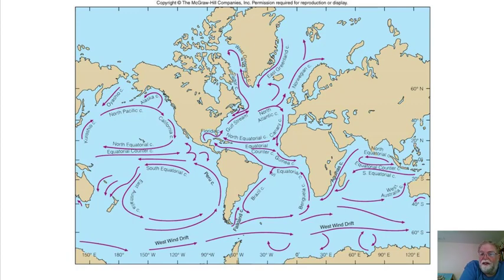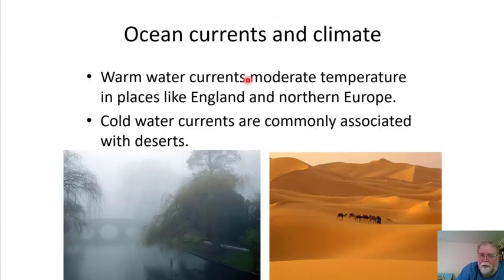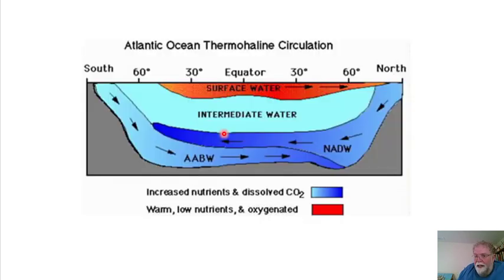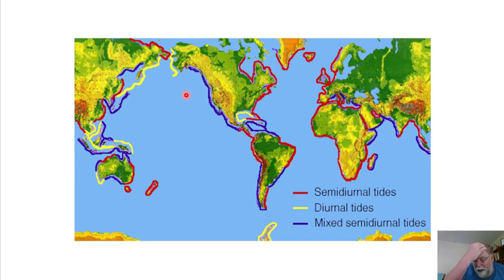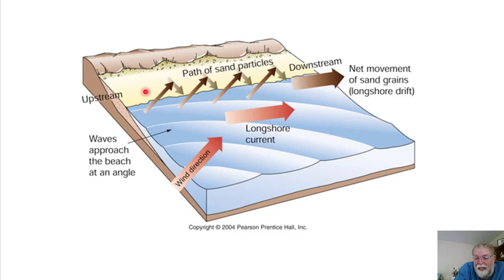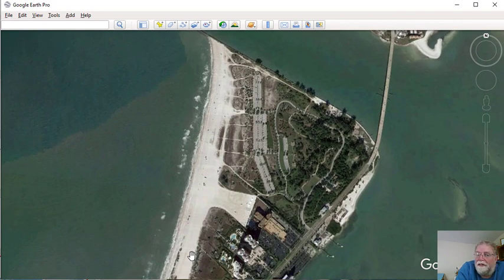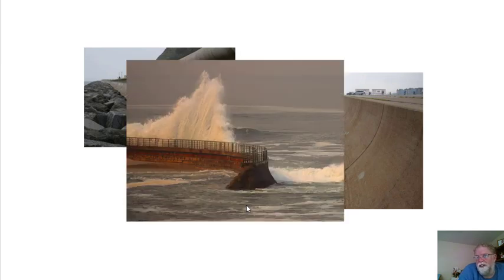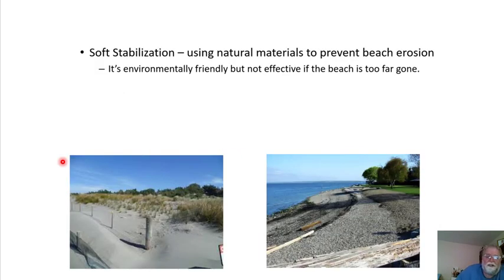The Dynamic Ocean